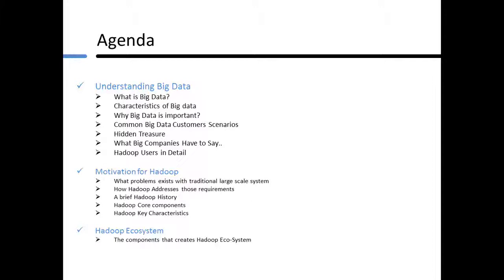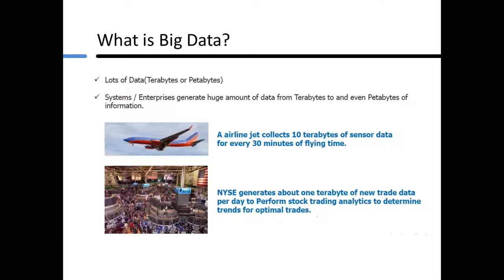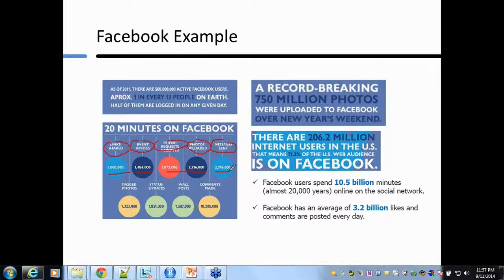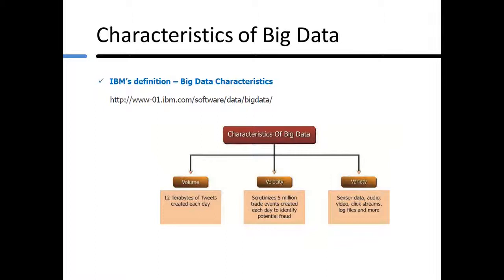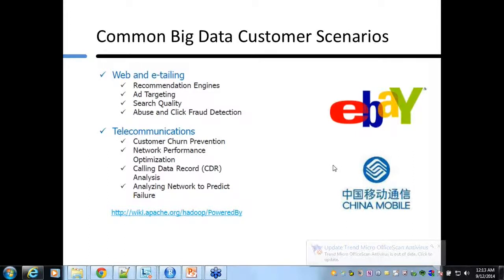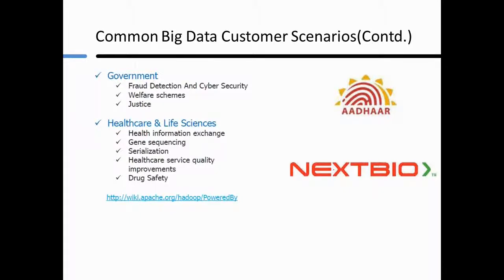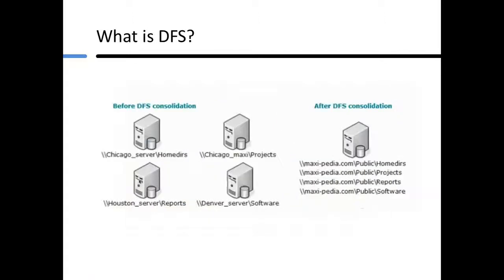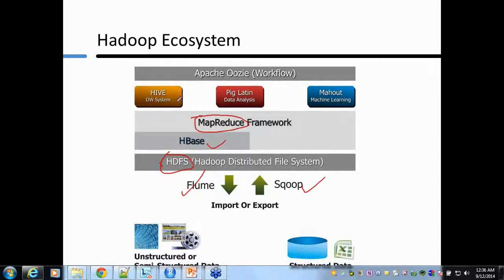Big Data Tutorial For Beginners | What Is Big Data? | Why Big Data? |Simplilearn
This Big Data Hadoop Tutorial will help you understand what is Big Data, the Characteristics of Big Data, Why Big Data is important, Common Big Data customer scenarios and you will also learn the problems that exist with traditional large-scale systems and how Hadoop addressed those requirements.

Below are the topics covered in this video:
00:00:00 Understanding Big Data
00:09:37 Facebook Example
00:17:54 Twitter example
00:18:25 Characteristics of Big Data
00:23:24 Un-Structured Data is Exploding
00:43:42 Motivation for Hadoop
00:44:12 DFS
00:53:28 Hadoop Ecosystem

To gain in-depth knowledge of Big Data and Hadoop, check our Big Data Hadoop and Spark Developer Certification Training Course

Skills Covered
✅ Generative AI
✅ Prompt Engineering
✅ ChatGPT
✅ Exploratory Data Analysis
✅ Descriptive Statistics
✅ Inferential Statistics
✅ Explainable AI
✅ Conversational AI
✅ Ensemble Learning
✅ Data Visualization
✅ Database Management